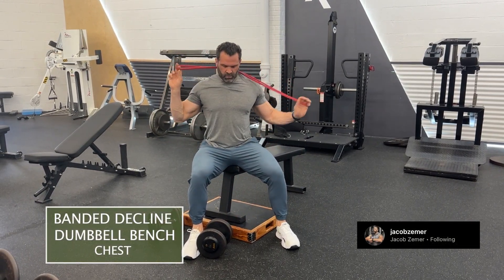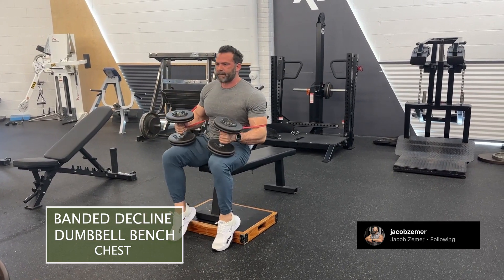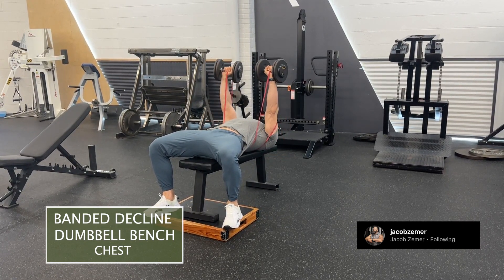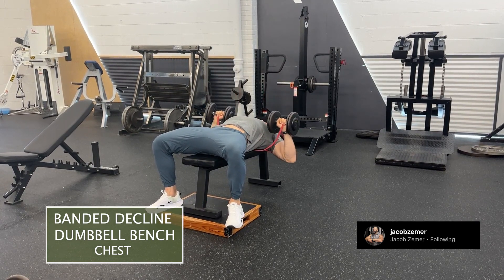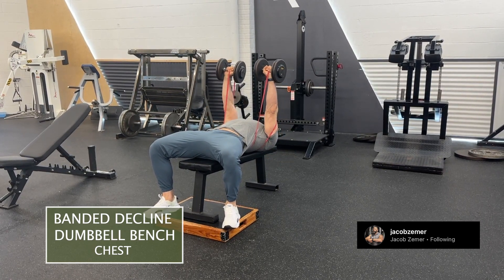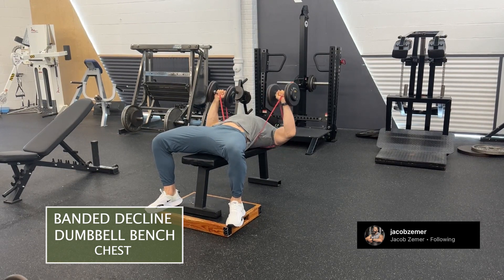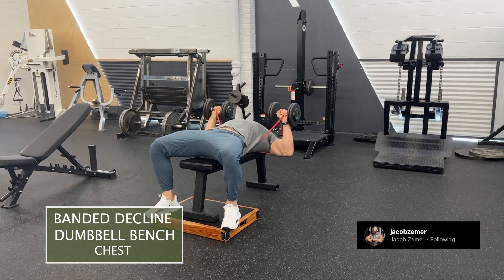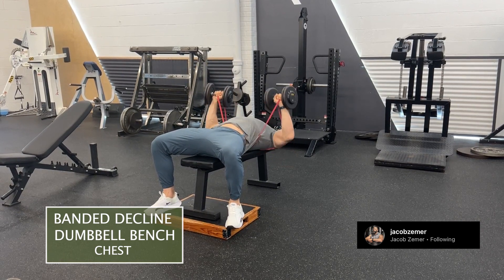Banded Decline Dumbbell Bench